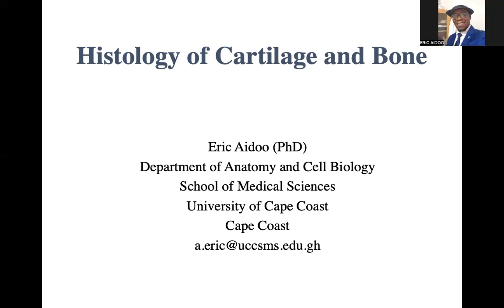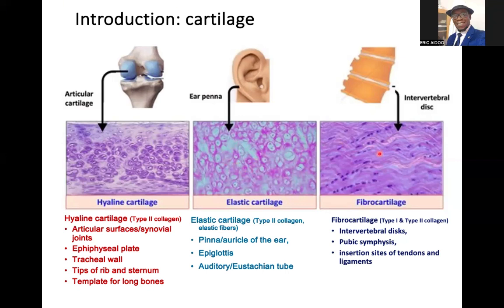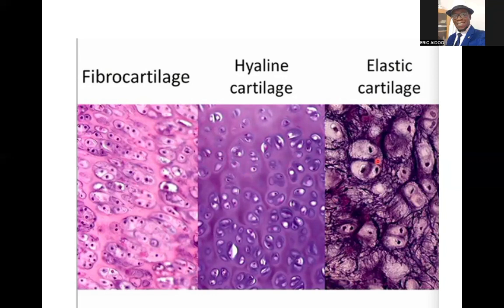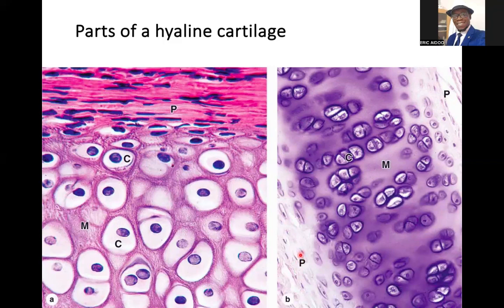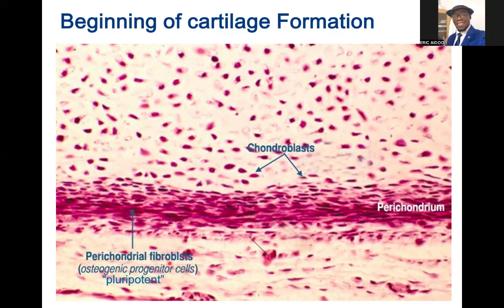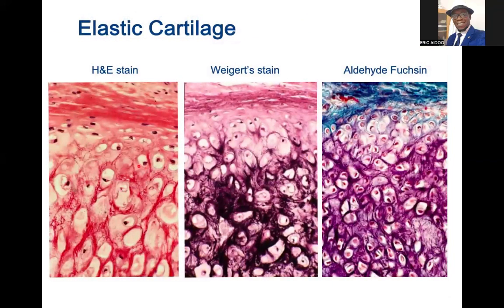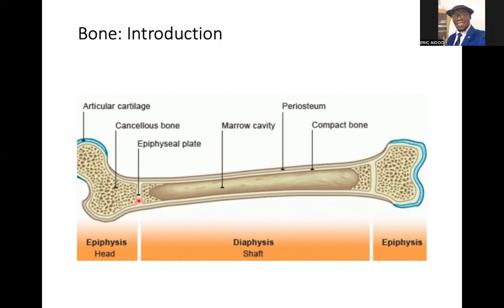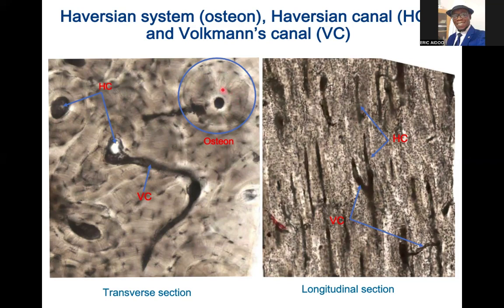Histology: Cartilage and bone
Cartilages cushion, attach bone to bone, form bones and bones serve as levers to move the body and parts of the body. Let us walk through how to differentiate between the types of cartilage and bone formation with the help of Dr. Eric Aidoo's guide.